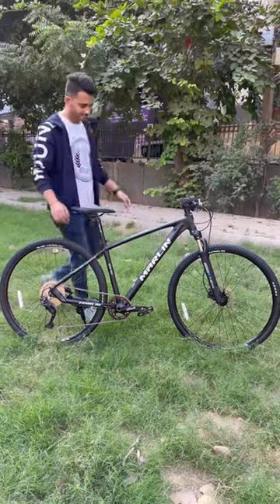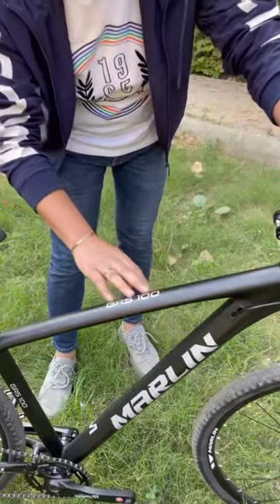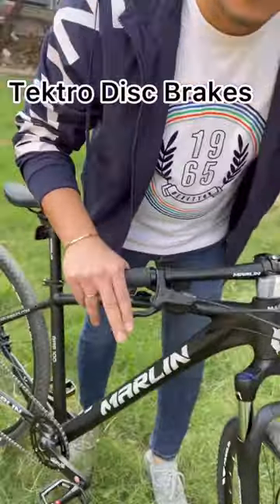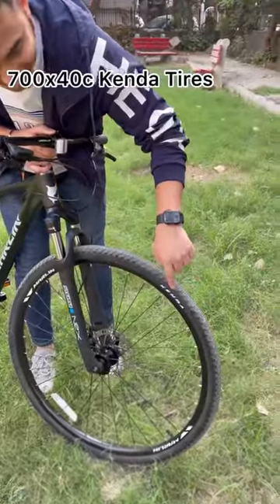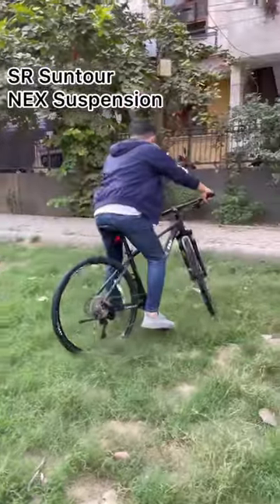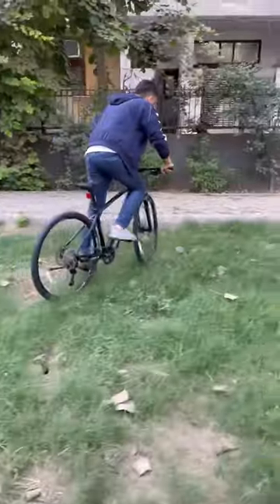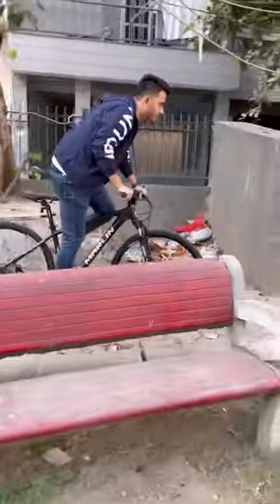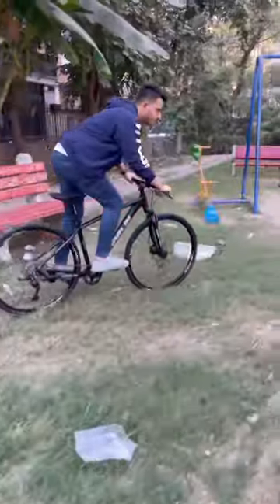Marlin GRS100 now available in Delhi @durgacyclesnewdelhi ..walk in to experience this mean machine!!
Its Fast, Its Smooth, Its Powerful, Its Fun to Ride

Presenting . . . MARLIN GRS 100

Highlights :
. 1x10 Speed Shimano Deore Drivetrain
. Tektro Hydraulic Disc Brakes
. SR Suntour NEX Suspension with LockOut
. Internal Cable Routing
. Hallow tech bottom bracket with narrow wide chainring
. Dropper post ready frame 6061 aluminum with smooth head tube
. Just 13 kilos in weight

Checkout this beauty at your favourite bicycle shop @durgacycles A-3/315 & 316, Chaudhary Balbir Singh Marg, Paschim Vihar, New Delhi - 63
Durga Cycles, Best & Premium Bicycle Shop